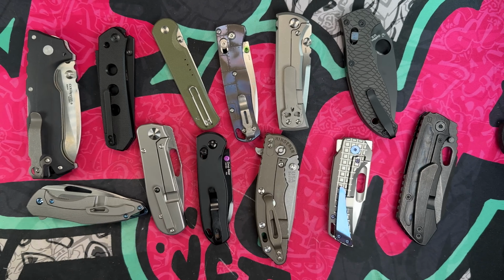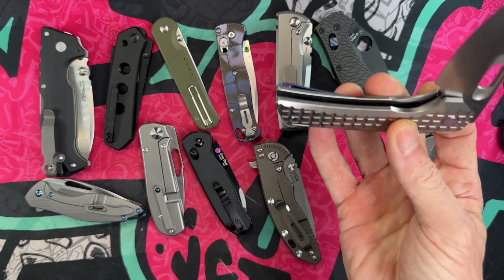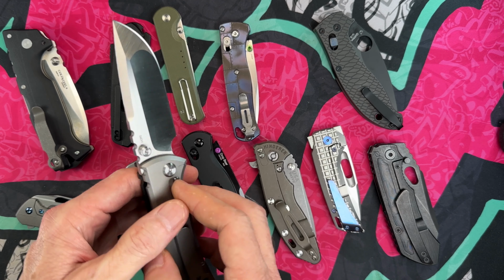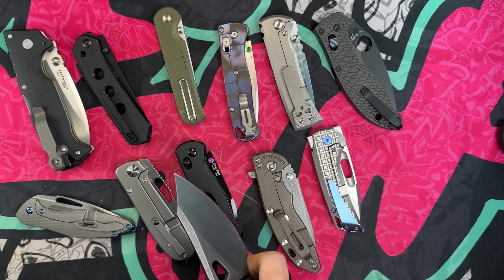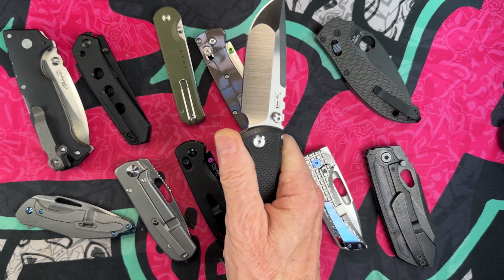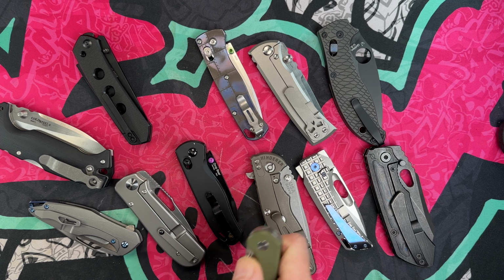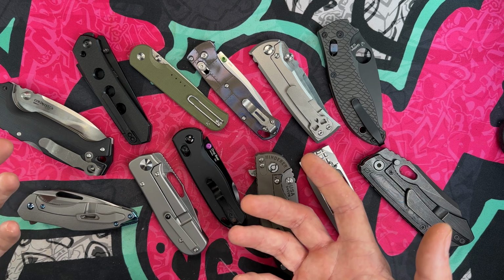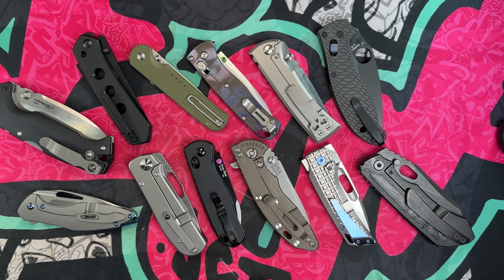What is the BEST Pocket Knife? Let's see.....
Let's pontificate, shall we?

Liong Mah Field Duty EDC

Please consider joining this channel's Memberships Program!